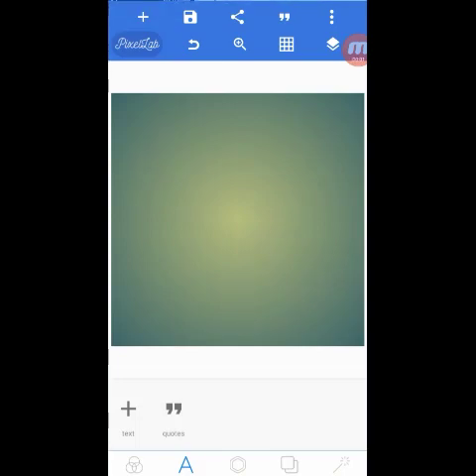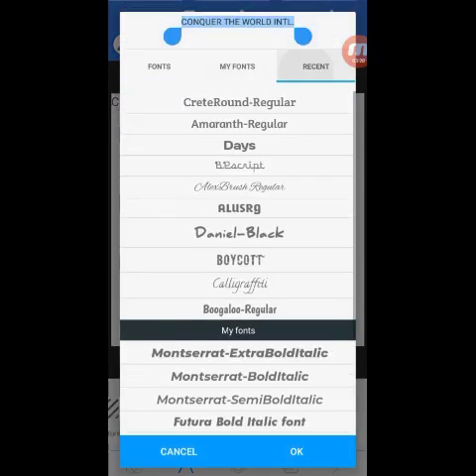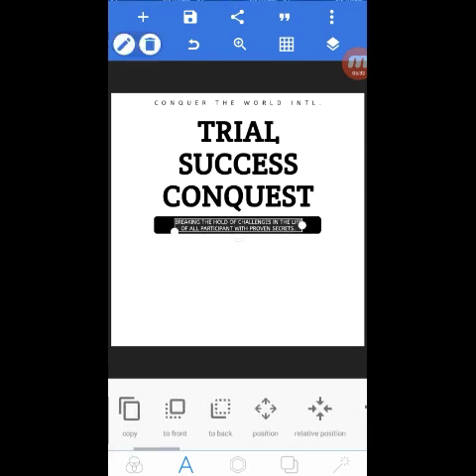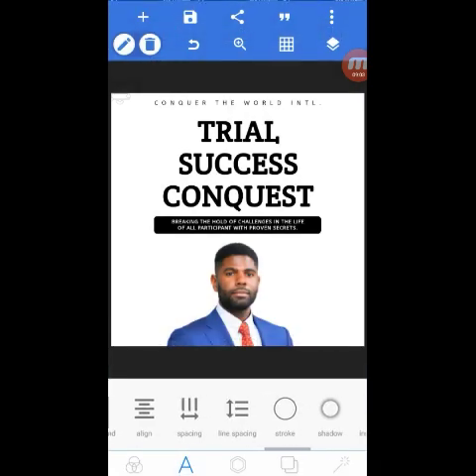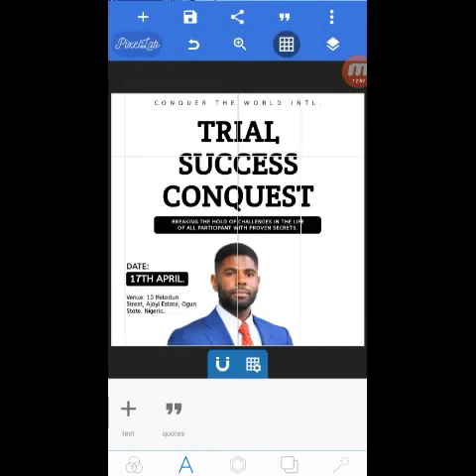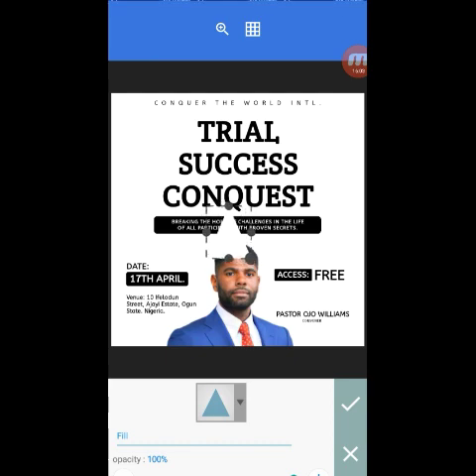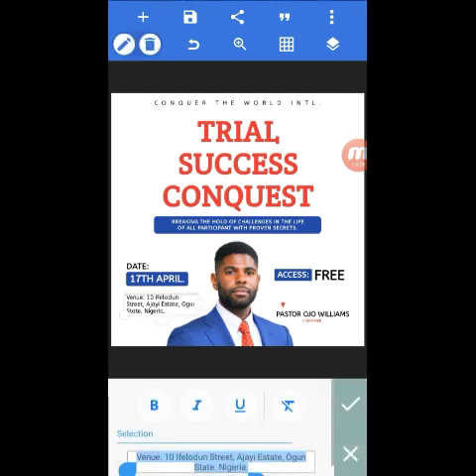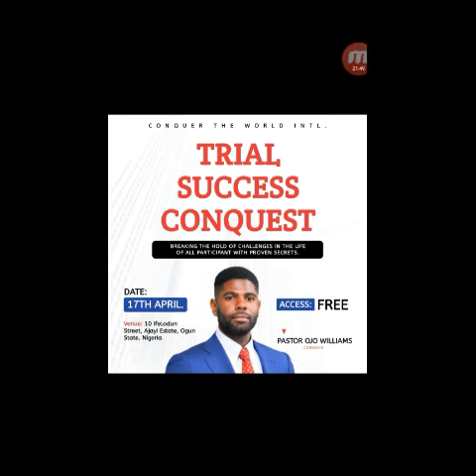How To Create A Flyer Design On PixelLab